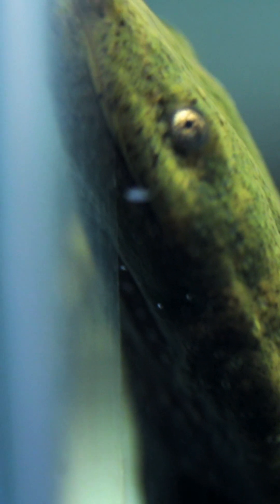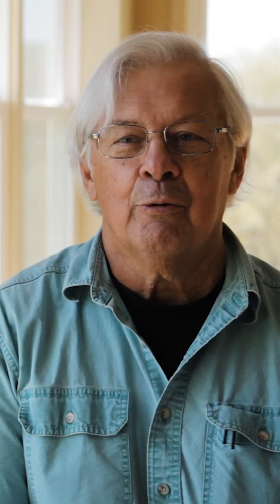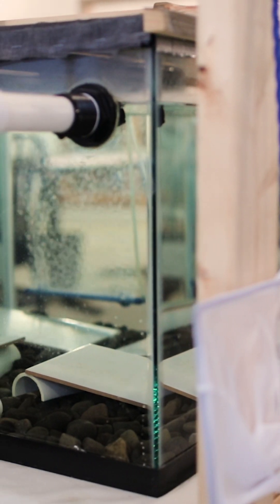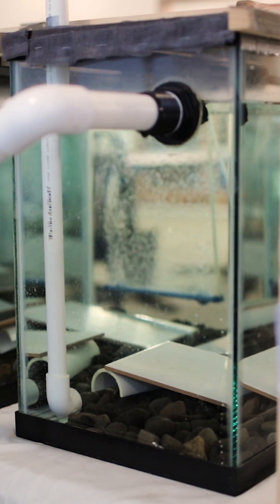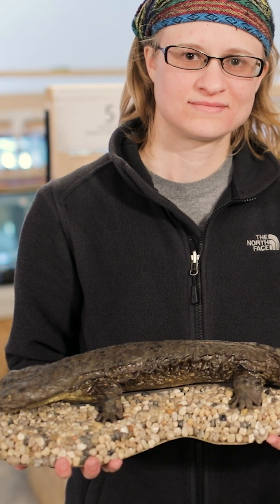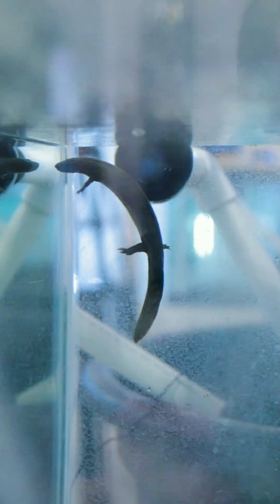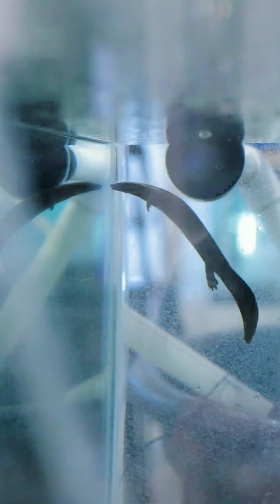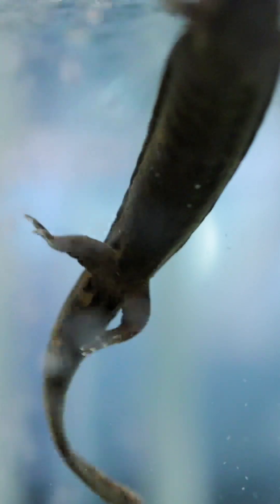Saving our largest salamander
The eastern hellbender—lovingly known as snot otters and lasagna lizards—live under rocks and were once routinely killed for the false belief that they were a threat to fish. The largest salamander in North America, but sensitive to actions that result in poor water quality, it has declined significantly in recent decades. In 2024 the U.S. Fish and Wildlife Service proposed adding it to the federal endangered species list throughout its range, "due to threats from sedimentation, water quality degradation, habitat destruction, disease, and direct mortality."

With increasing awareness and appreciation, the hellbender has become the state amphibian of Pennsylvania, and the focus of intensive study and captive-raising efforts at a facility in the Susquehanna River watershed. The leaders of this effort—Peter Petokas of the Clean Water Institute at Lycoming College and Michelle Herman, a biologist with the Wetland Trust—spoke with us at their facility in 2017 as they were caring for a batch of 100 juvenile hellbenders for eventual release.

(Video by Will Parson/Chesapeake Bay Program)